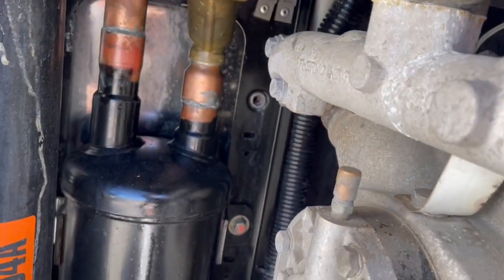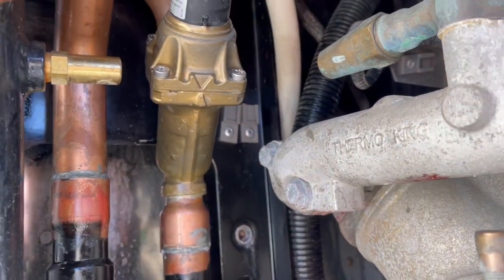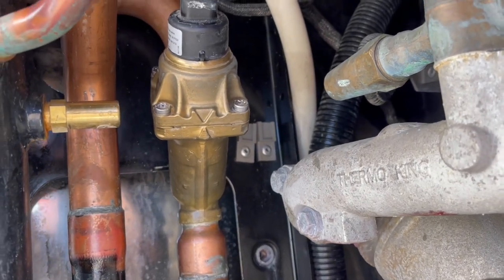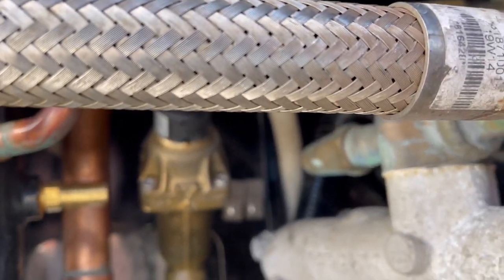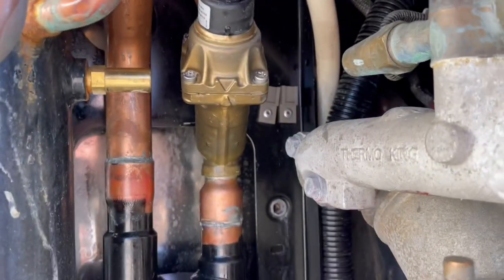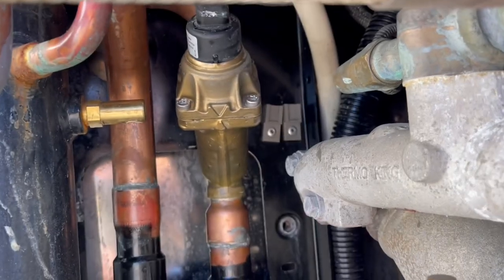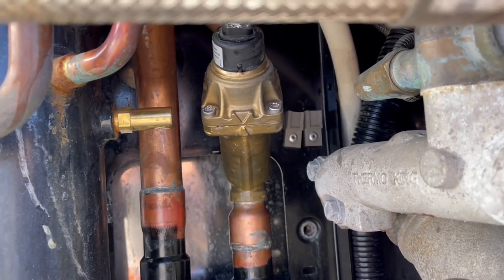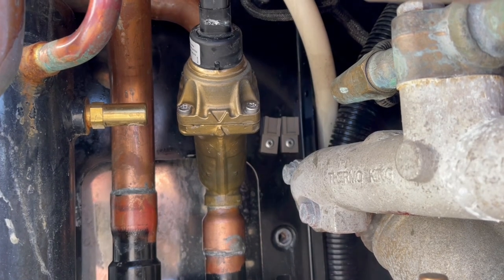Code 89 Thermoking Electronic Throttling Valve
Code 89 Thermoking Electronic Throttling Valve How to repair/replace

Join us on our mission, and prepare for the coolest content on the net!
We go all over to bring you the best content on the web!!! Personally I think the models looked better, but everyone has their style no hate here only love!!!

If you enjoyed this racing video channel and feel that is interesting then keep connected with us. Make sure to LIKE👍 the video and COMMENT💬 your opinion because your opinion matters to us.